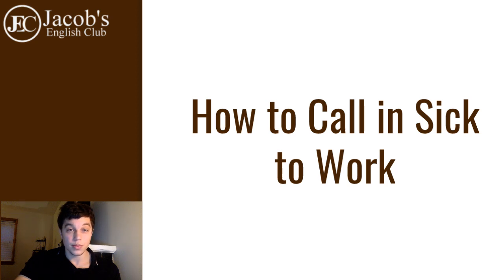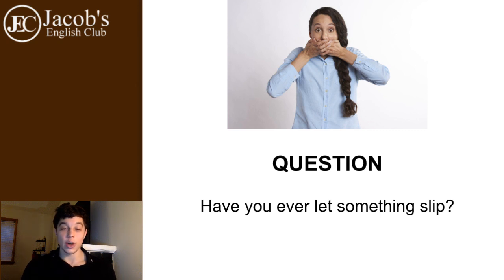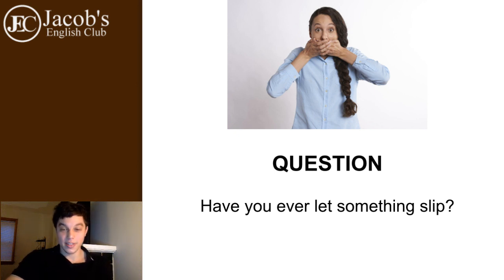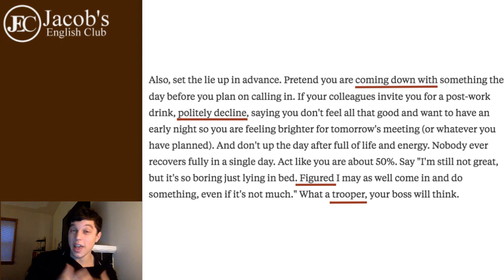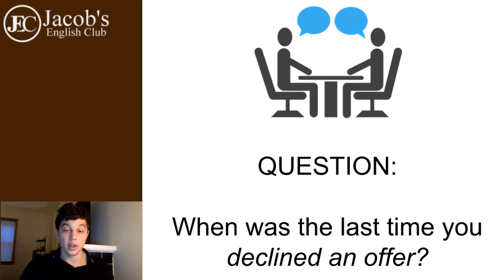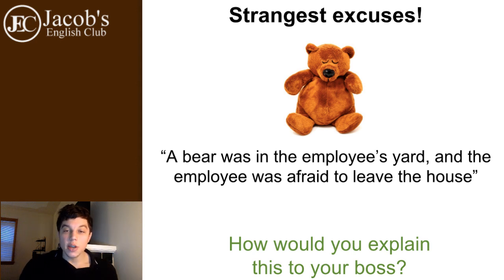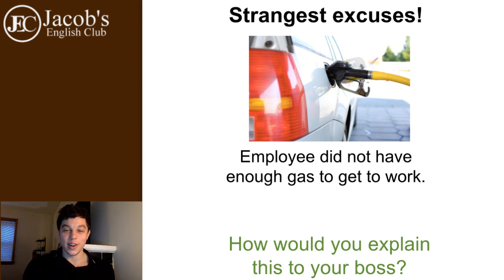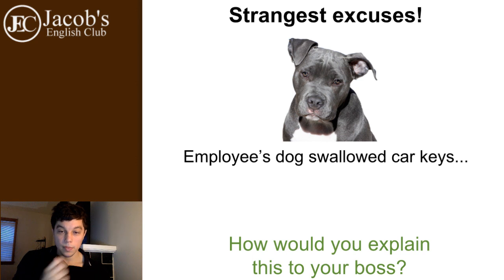How to Call in Sick to Work | LIVE ENGLISH LESSON